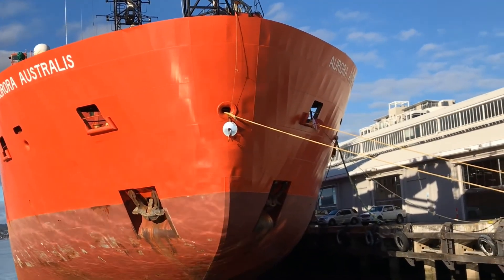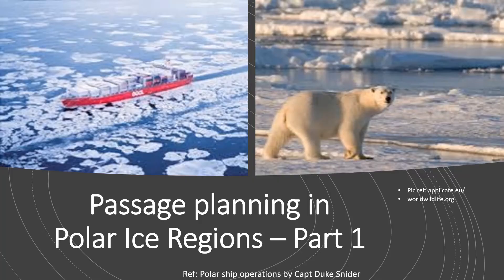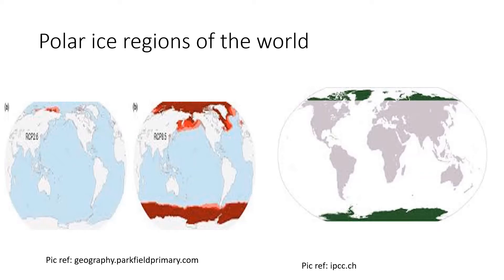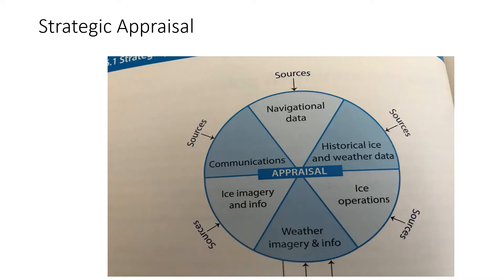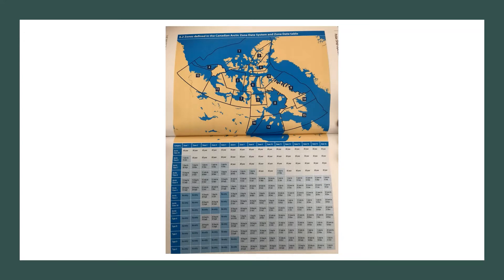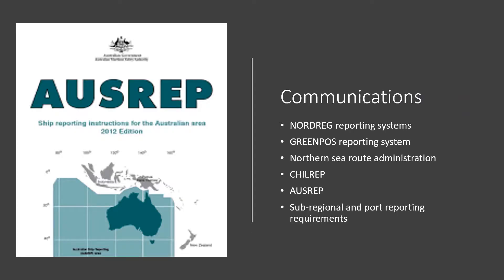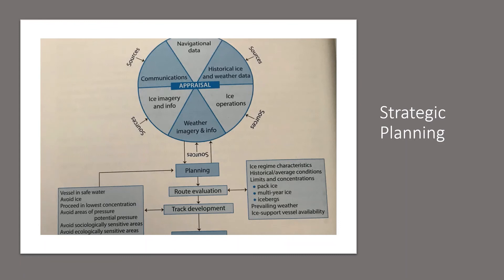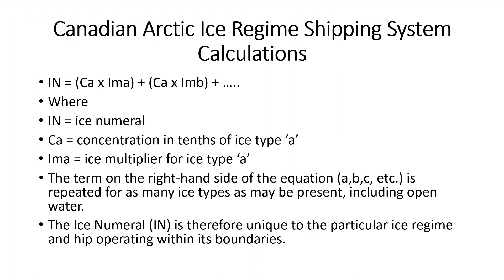Passage Planning in Polar Ice Regions and Sea Areas (Part 1) - Considerations and Strategies !!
In this video, I explain the process of passage planning for ships transiting Polar Ice Regions of the world (Arctic and Antarctic). This is Part 1 of the video series. Part 2 will be uploaded next. Students MUST watch the belwo listed videos together with these videos to get an enhanced understanding of the process of passage planning.